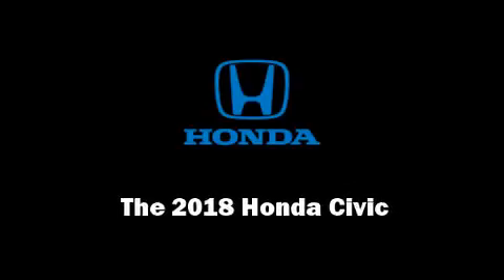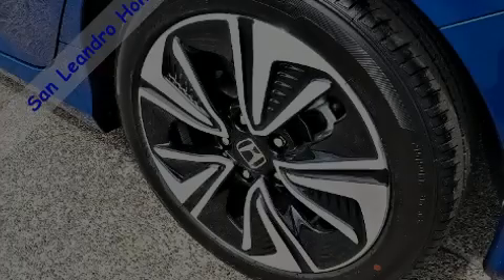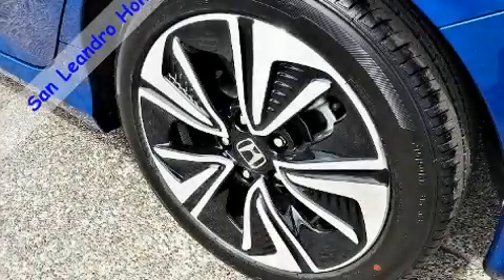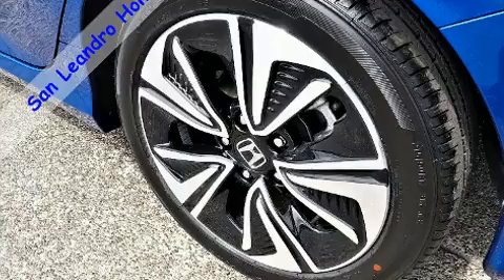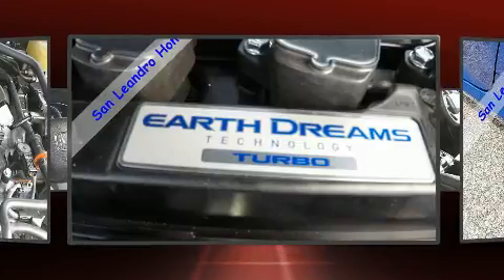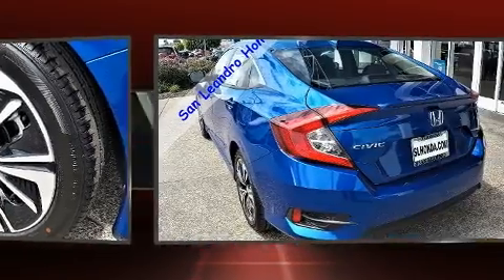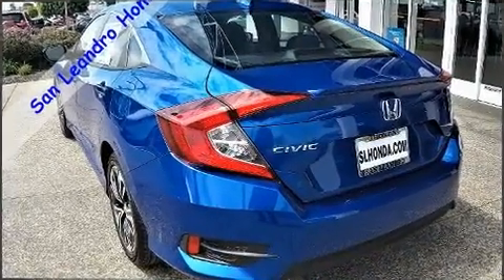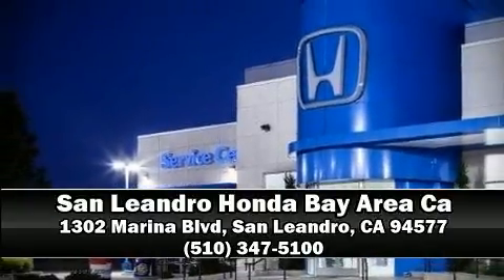2018 Honda Civic EX-L in San Leandro, CA 94577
Introducing the 2018 Honda Civic This 4 door, 5 passenger sedan stands out among competitors in its class! Performance and efficiency are both prioritized thanks to the efficient 4 cylinder engine, and for added security, dynamic Stability Control supplements the drivetrain. The engine breathes better thanks to a turbocharger, improving both performance and economy. Top features include front bucket seats, a tachometer, front dual-zone air conditioning, front fog lights, power door mirrors and heated door mirrors, power windows, cruise control, and the power moon roof opens up the cabin to the natural environment. Passenger security is always assured thanks to various safety features, such as: head curtain airbags, front side impact airbags, traction control, brake assist, ignition disabling, an emergency communication system, and 4 wheel disc brakes with ABS. This car was designed with safety in mind, allowing you to drive with even greater assurance. Our knowledgeable sales staff is available to answer any questions that you might have. They'll work with you to find the right vehicle at a price you can afford. We are here to help you.